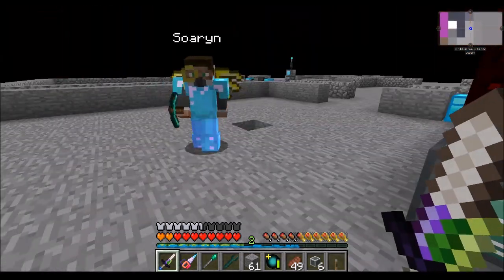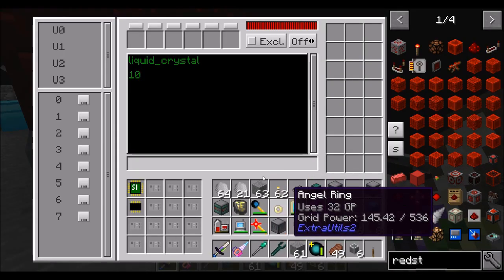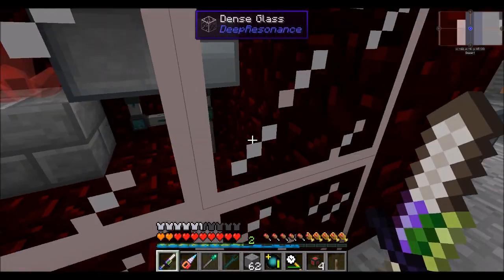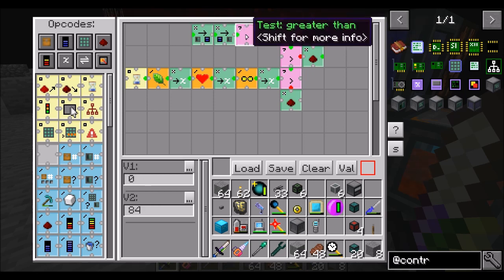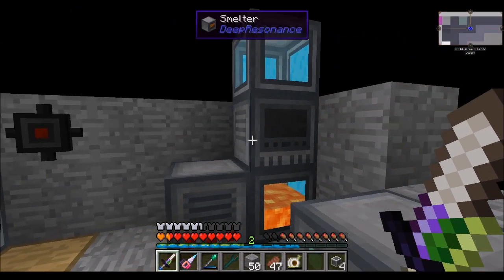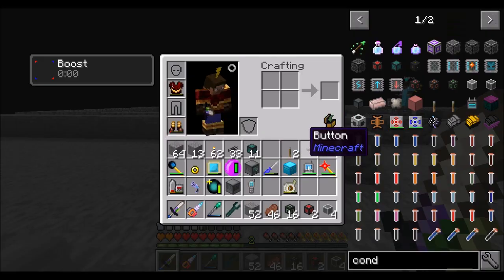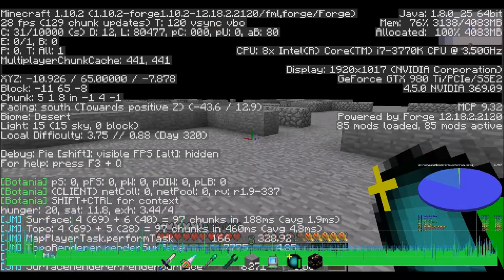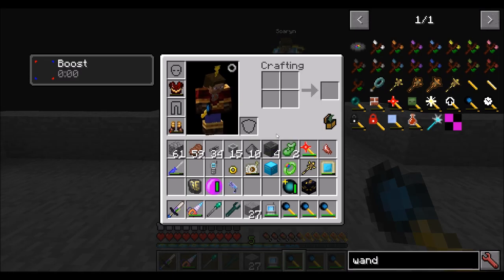Forgecraft2 S10 E102 Automated Liquid Crystal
Fully automatic liquid crystal, and super compact. So proud of this build. Shame I have to tear it all down!!!